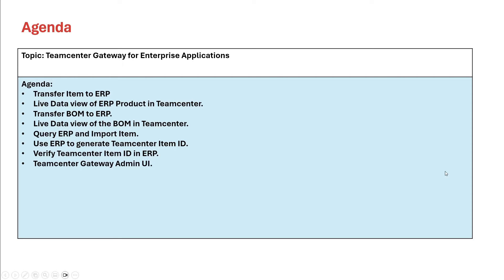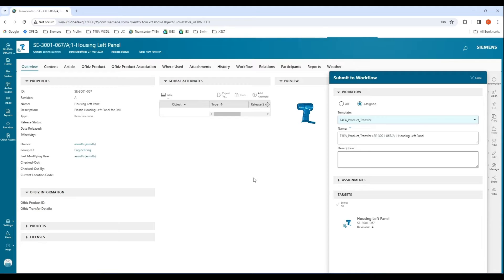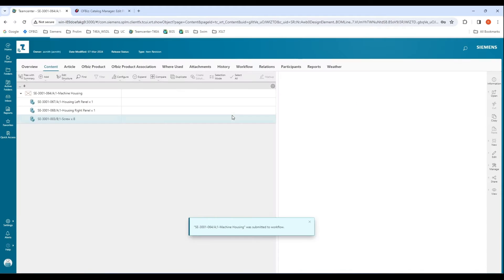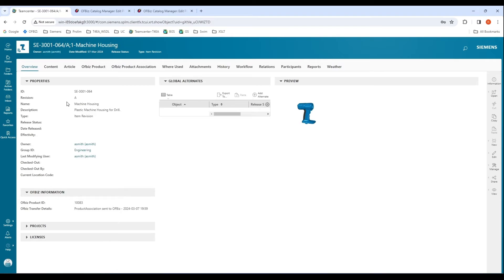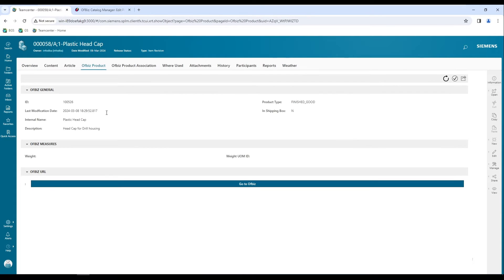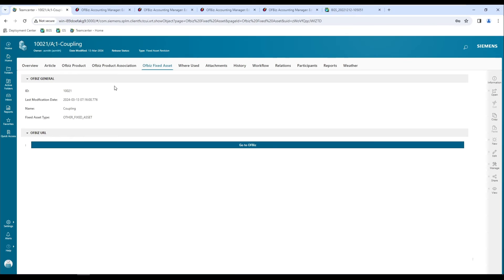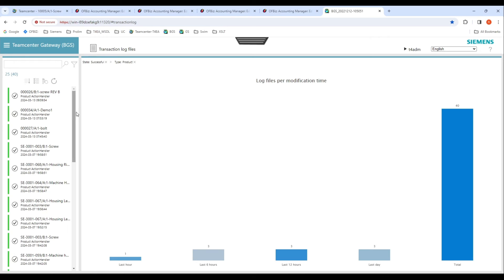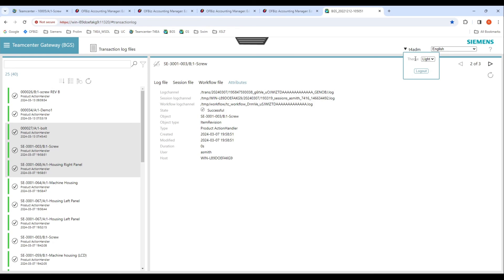How to Integrate ERP with Teamcenter Active Integration Gateway? - Tutorial - PROLIM Webinar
Discover the power of Teamcenter Gateway for Enterprise Applications (T4EA) software!

Watch now to learn how T4EA bridges Teamcenter by Siemens PLM Software with ERP and other database systems, streamlining your workflow and enhancing integration. Dive into this essential tech talk to unlock seamless collaboration between your enterprise applications and Teamcenter—watch now to optimize your operations!